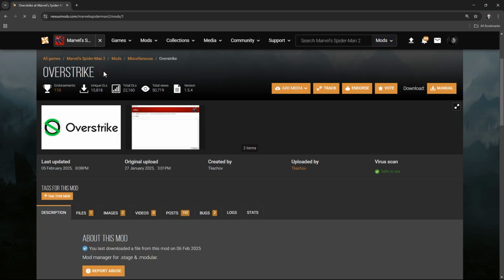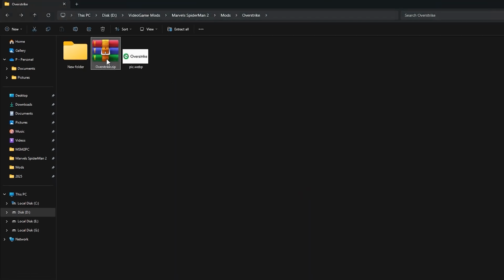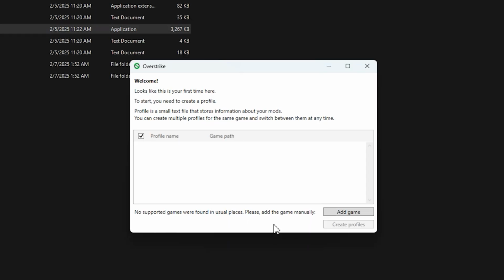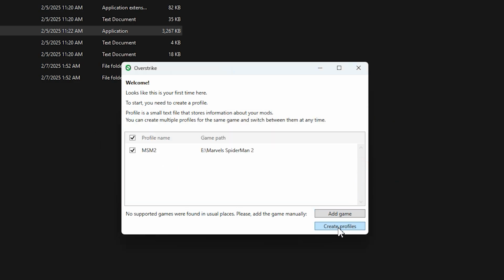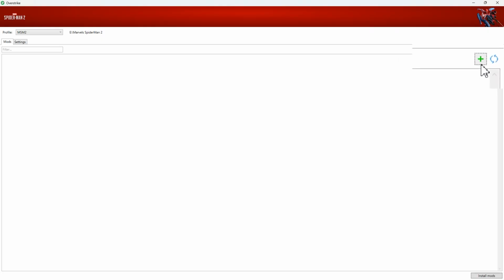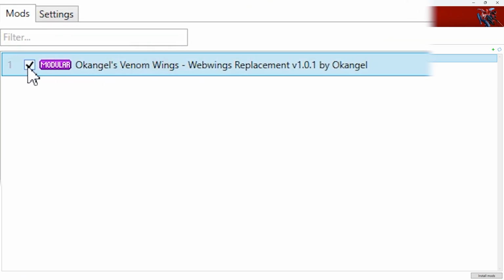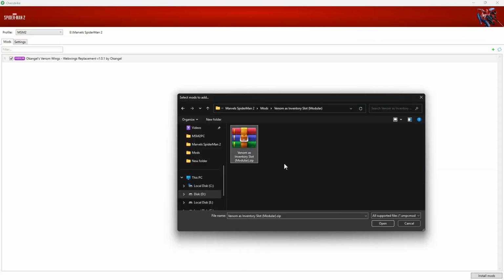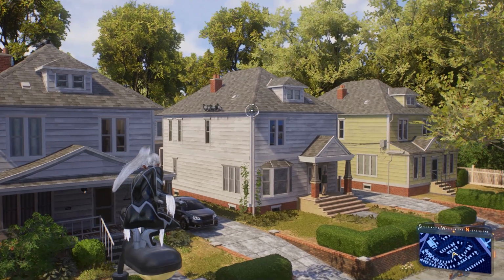Marvel's Spider-Man 2 PC Mods Installation Guide (2025) – Step-by-Step Tutorial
Want to install mods for Marvel’s Spider-Man 2 on PC? This quick and easy step-by-step guide will show you how to safely download, install, and use mods to enhance your game with new suits, graphics upgrades, and gameplay changes!

00:00 - Spider-Man 2 Mods Installation Guide
00:28 - Step 1: Download and Install Overstrike
01:45 - Step 2: Download and Install Mods
02:48 - Step 3: Delete the Mods
03:03 - Thx For Watching.